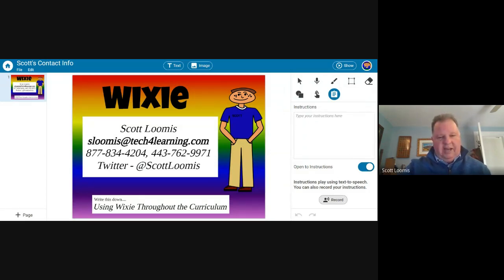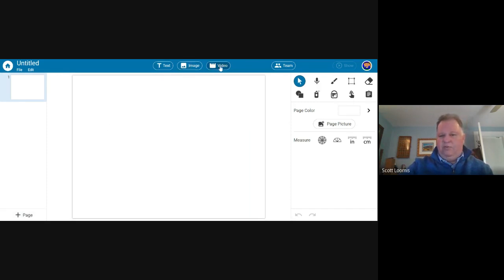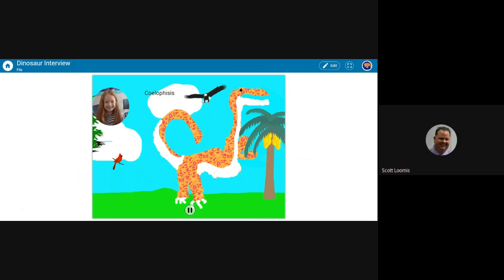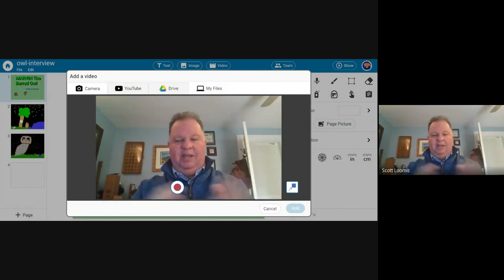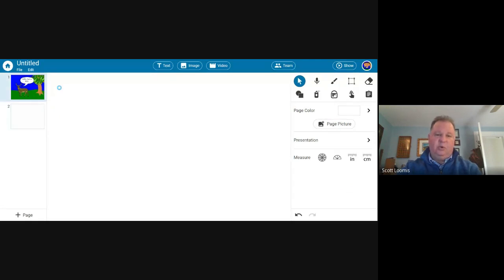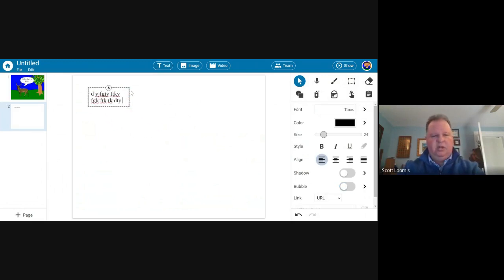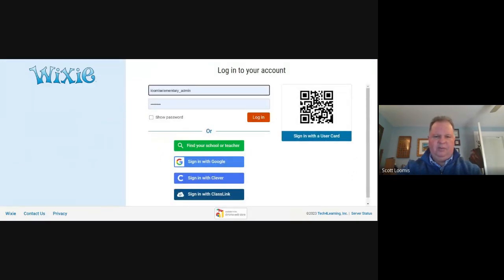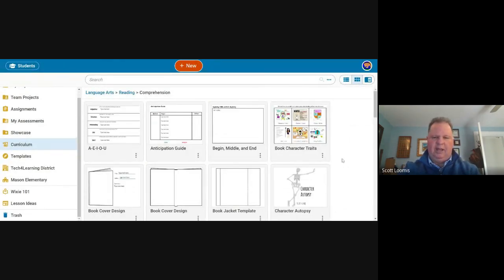The Adventure of Using Wixie to Infuse STEM Instruction with Excitement K 12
There is NO WAY Jacque Cousteau said "Let's go on an adventure" and then proceeded to distribute printed worksheets! Can you imagine?!?!? Although there is a time and place for skill development, Wixie provides a unique and powerful opportunity with STEM instruction in which students can creatively demonstrate their content knowledge and understanding. The sextants of our toolkit -- recording audio and video files in combination with camera and text -- provides students with a platform for complete, meaningful, summative assessments and to maintain them in an ever-growing portfolio. This session will cover everything from birch bark canoes to mega yachts as we outline the process of developing STEM assessments and examine TONS of student samples.